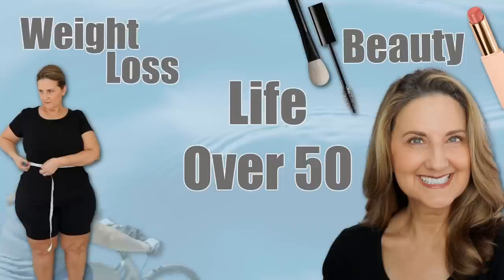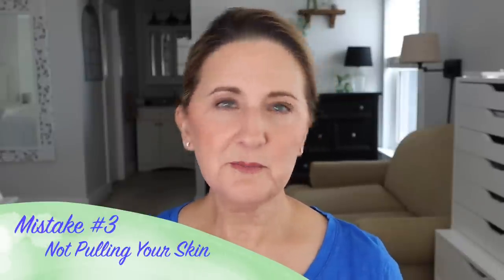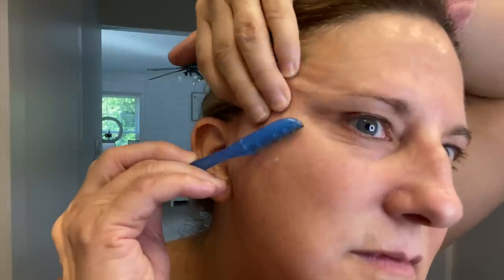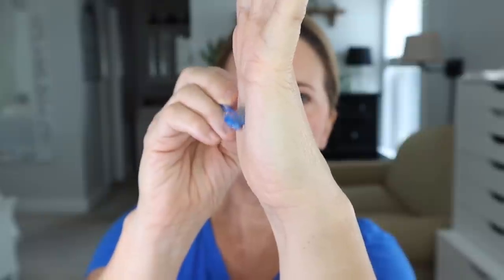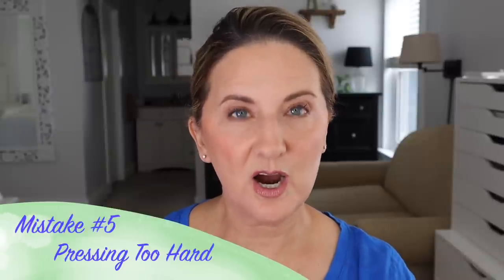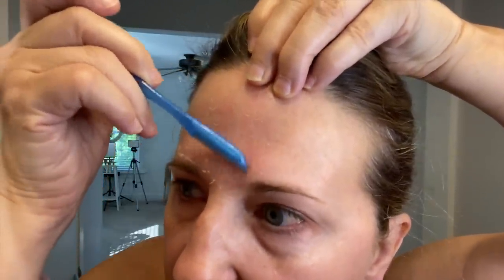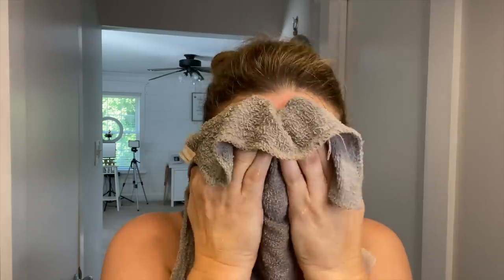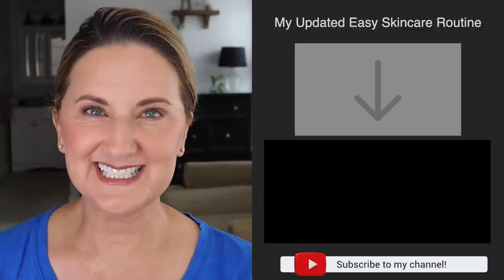Face Shaving Mistakes to Avoid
Shaving your face can be a game changer for your skin, but there are some things to avoid - 11 to be exact!